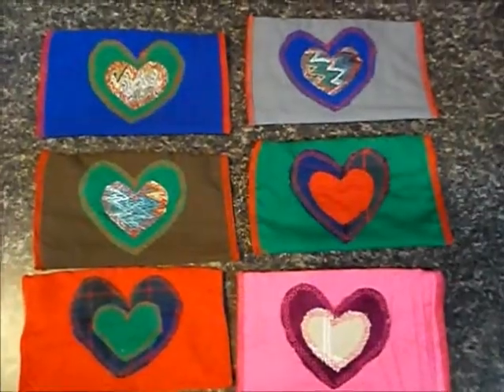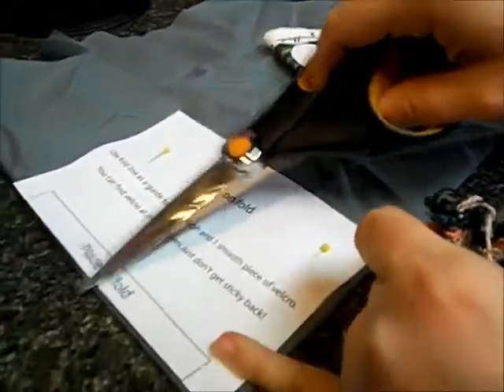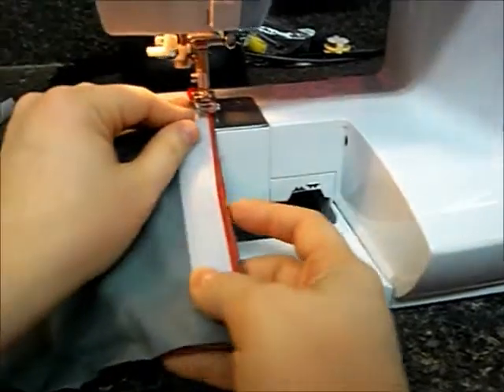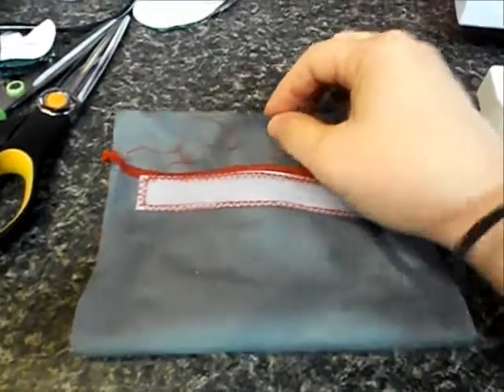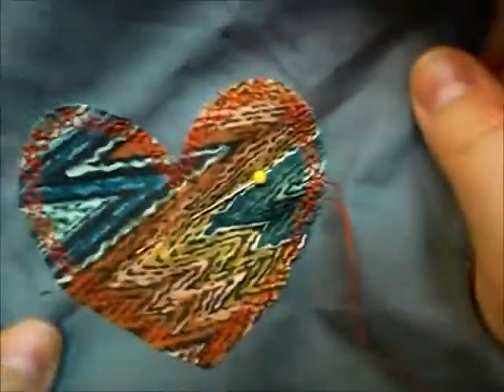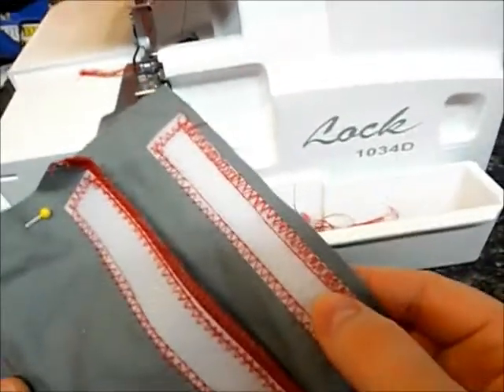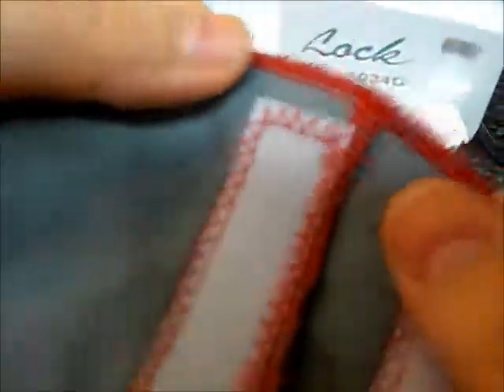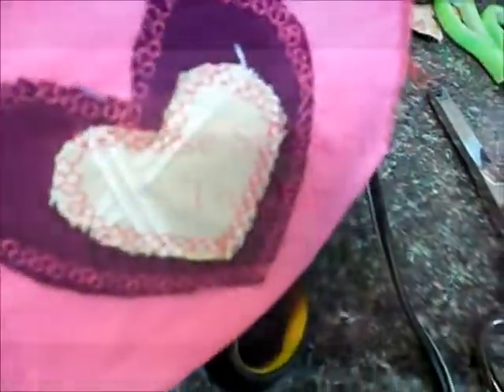valentine bags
I will admit to being a little overly ambitious this year.  I was trying to be a cool mom and save money so I decided that the kids and I would make homemade presents and print off and color our own Valentine's Cards this year.   I even adapted my reusable snack bag pattern to make valentine bags.